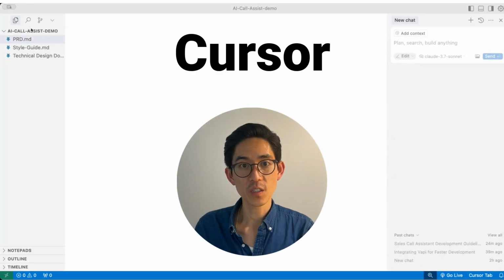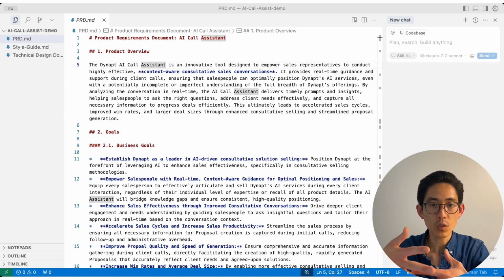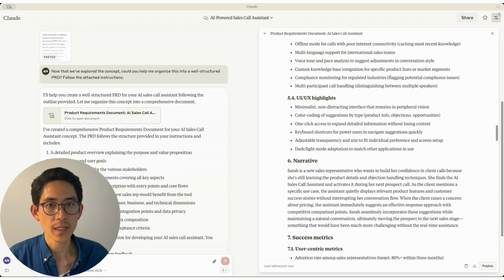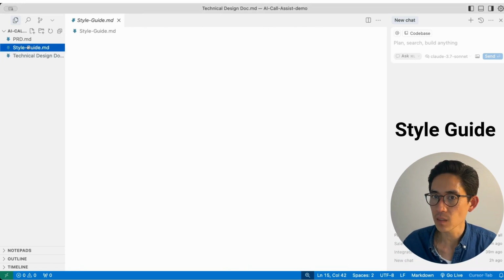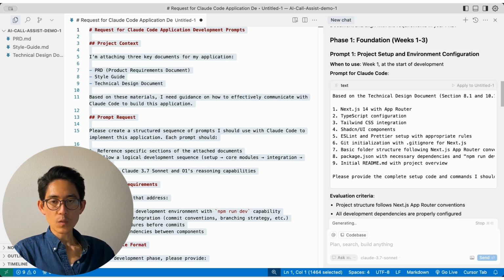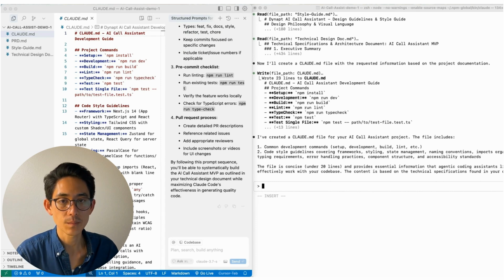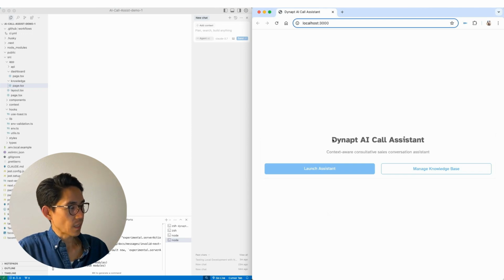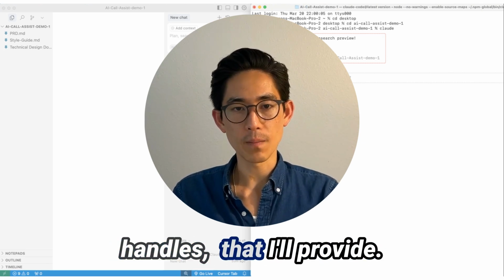Vibe Coding for Non-Technical Operators: Building AI-Powered Business Apps with Cursor & Claude Code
In this video, I'm sharing my practical approach to vibe coding as a non-technical business operator using AI coding assistants like *Cursor + Claude Code*.

What you'll see is my process as I begin to build an AI sales call assistant from scratch. My hope is that seeing my approach might lower the barrier to entry for other business operators looking to create useful internal tools.

*Key Sections:*
- 00:00 Introduction
- 00:40 Understanding the Cursor interface
- 03:15 Creating a Product Requirement Document (PRD) with Claude
- 8:59 Developing a Technical Design Document (TDD)
- 10:53 Building a Style Guide
- 12:30 Creating structured prompts with a "meta prompt" approach
- 14:53 Using Cursor + Claude Code to build the application

I'm learning too, so reach out if you have questions or want to trade tips!